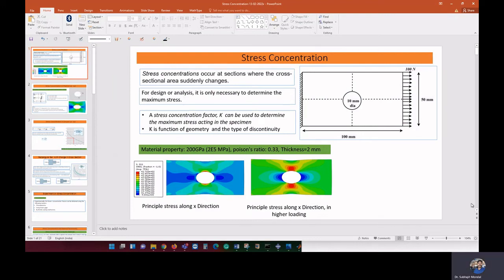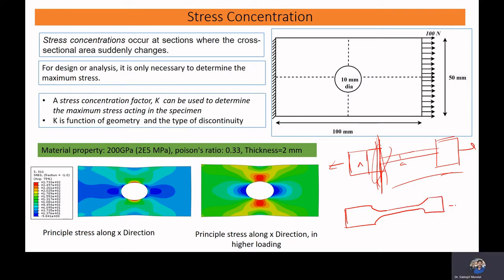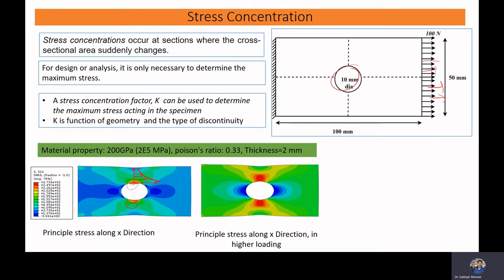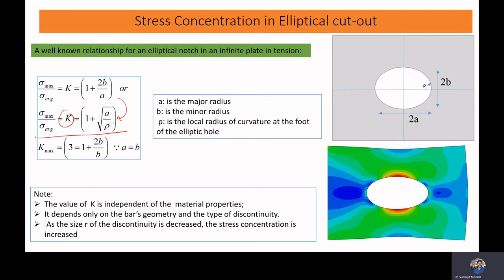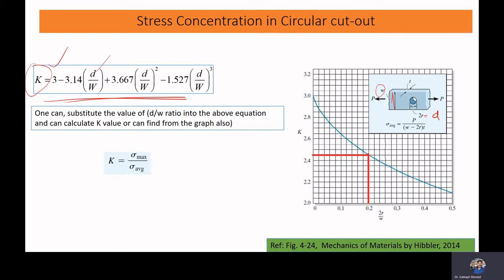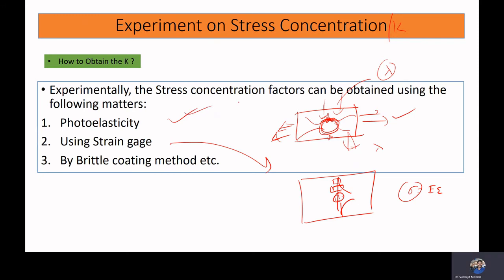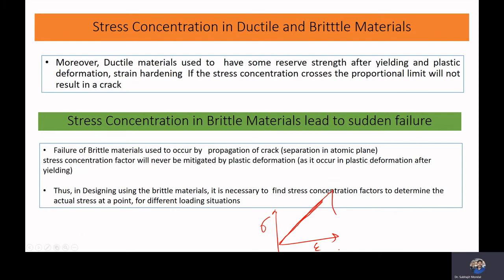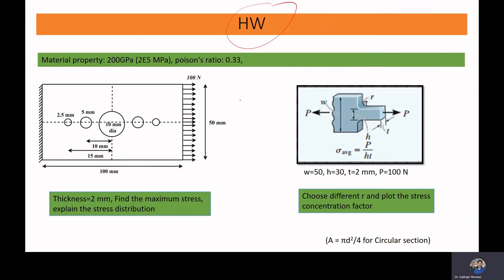ABAQUS (L3M1): Stress Concentration Factor for a Plate With hole/Cutout